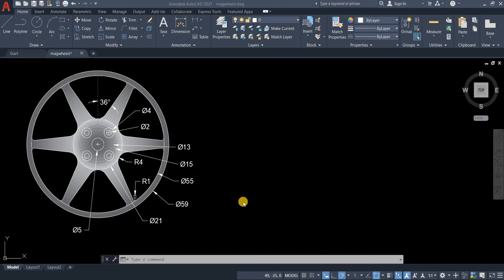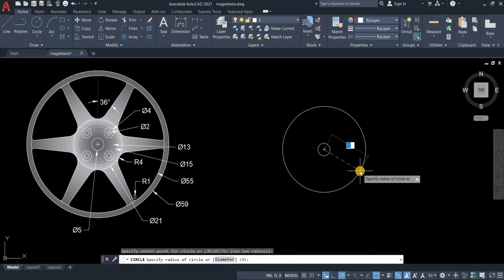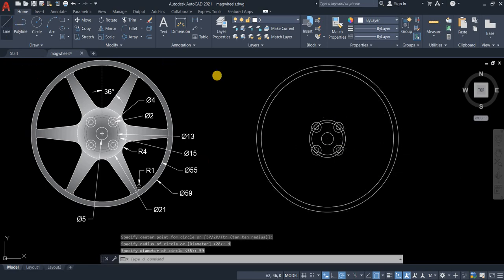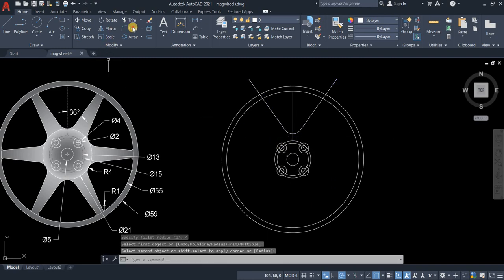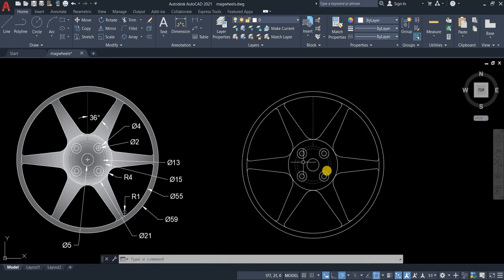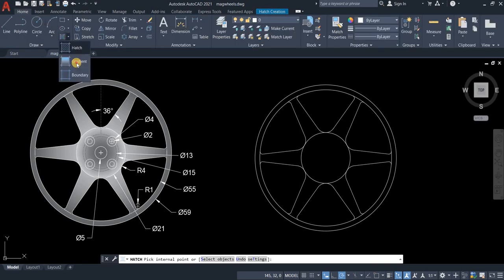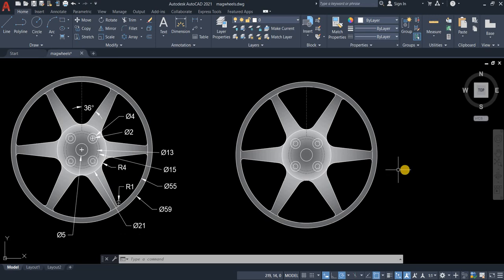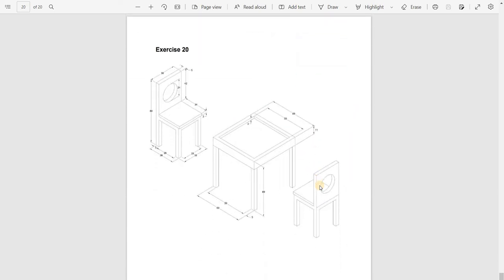AutoCAD 20 days 2D CAD Exercise 11. Mag Wheels Drawing using Polar Array, Match Properties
Intro to Layer Properties, Match Properties, Polar Array Command, Circles and Lines with Angles using UCSICON